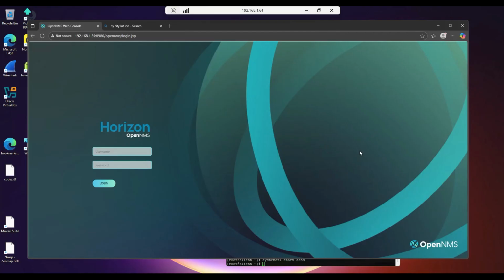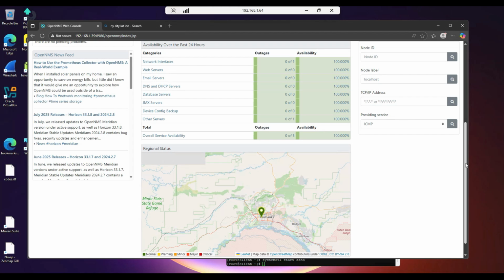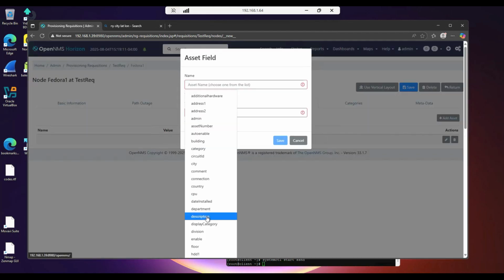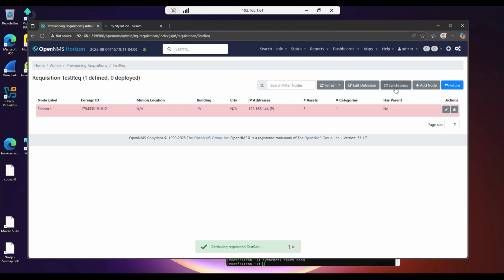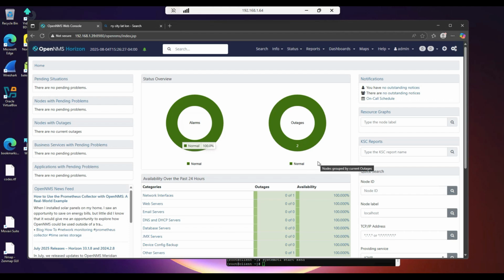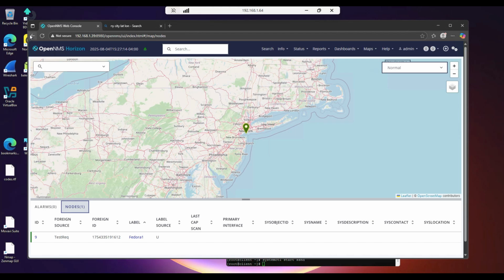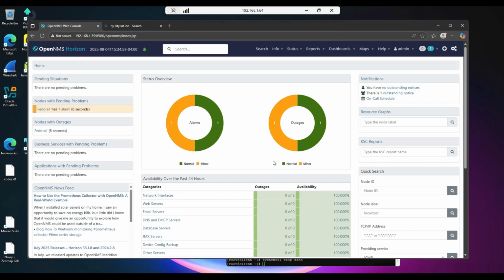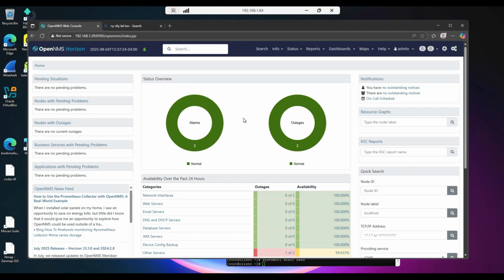OpenNMS 33.1.8 - Adding a Host Manually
This process works for Linux and Windows systems.

Also Watch:
Step by Step Tutorial -  DNS Server Setup using Bind